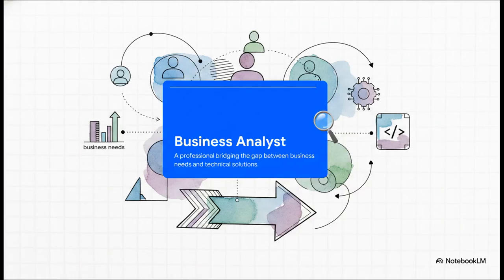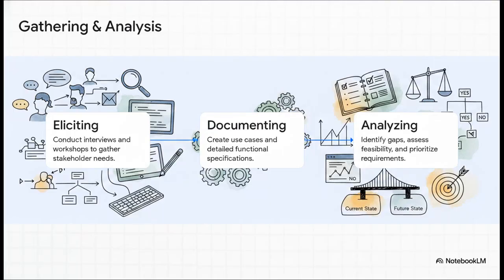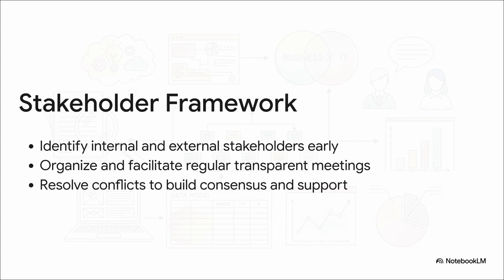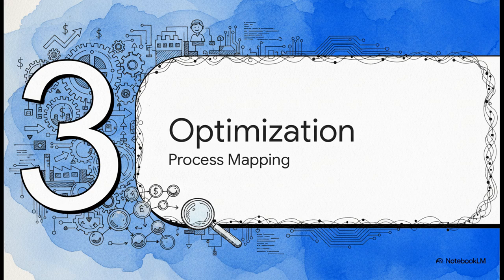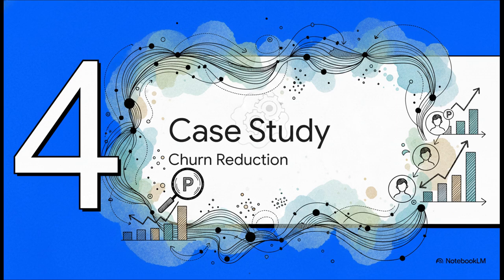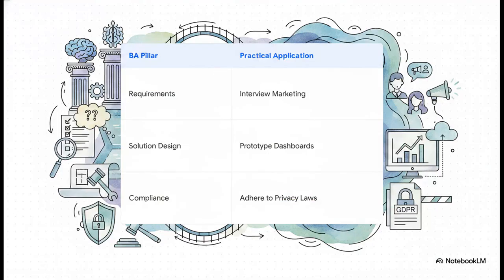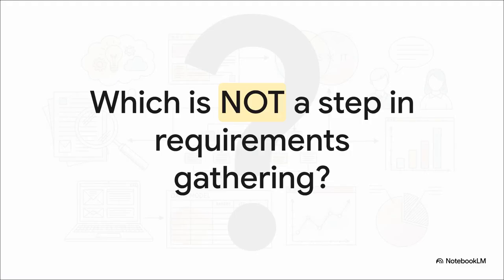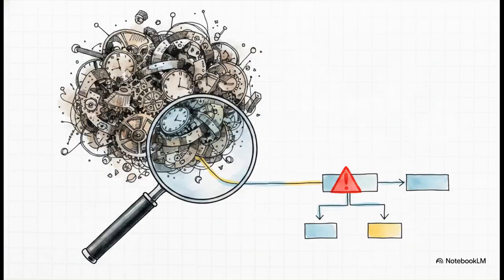Responsibilities of a Business Analyst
A Business Analyst is the bridge between business problems and technical solutions. In this channel, we break down every BA responsibility — from requirements gathering and stakeholder management to process improvement and compliance — using real-world examples, consulting frameworks, and step-by-step walkthroughs. Whether you're breaking into BA or leveling up, this is your blueprint.